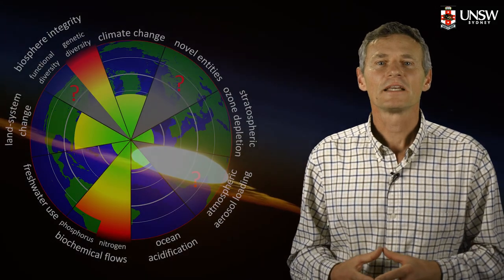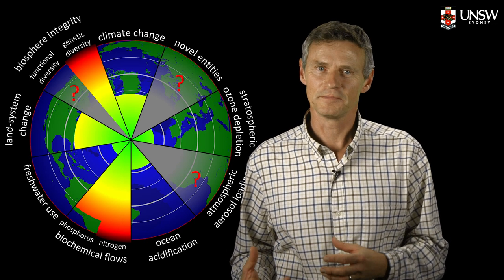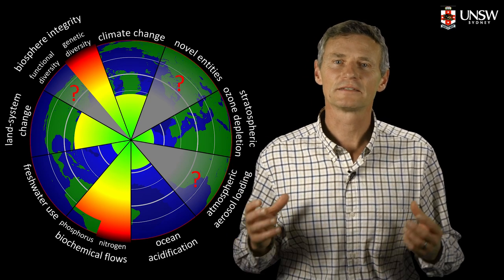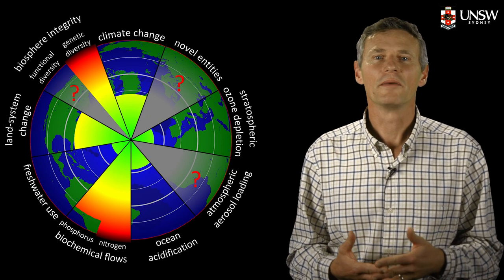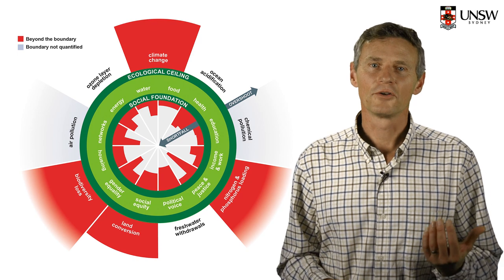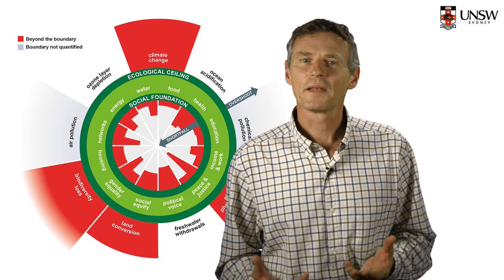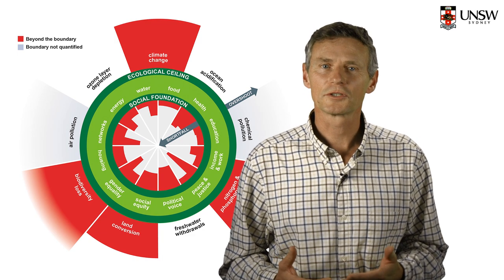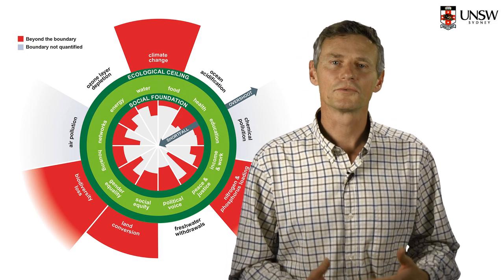GSOE9740 - Weekly Pre-Lecture Video - Sustainability and Sustainable Engineering